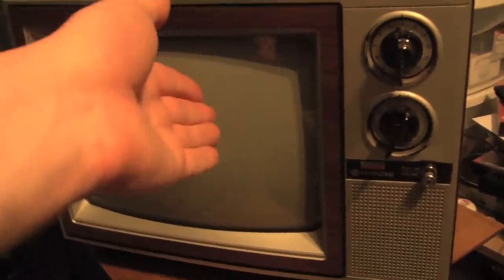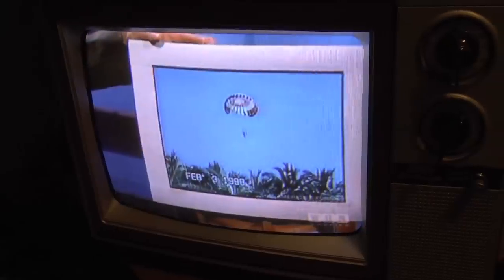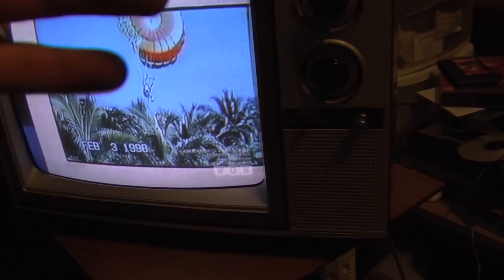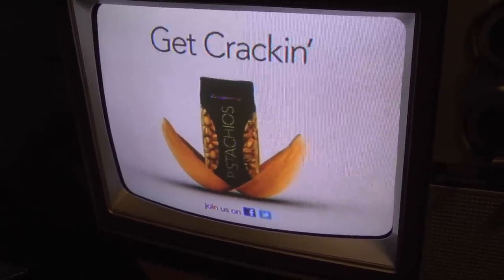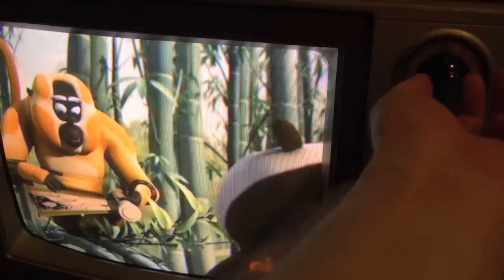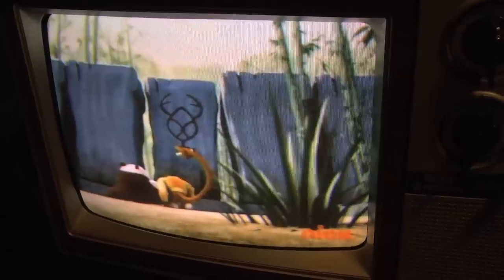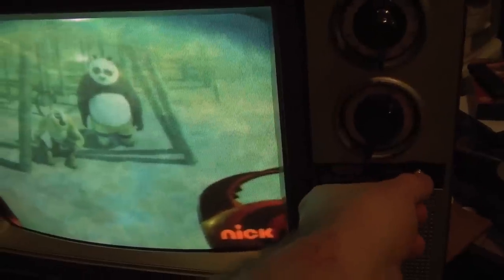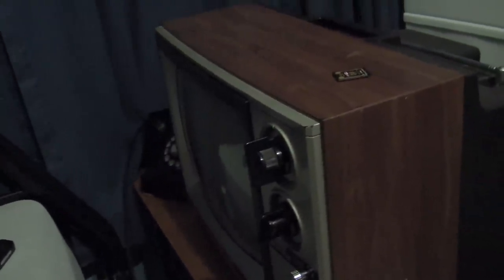1980 Hitachi TV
1980 Hitachi TV, fully restored by me.  I didn't bother cleaning too much on the interior as I was just trying to get it functional.  I was clean further later though on the inside, and possibly composite mod it, since RF is useless on it these days.